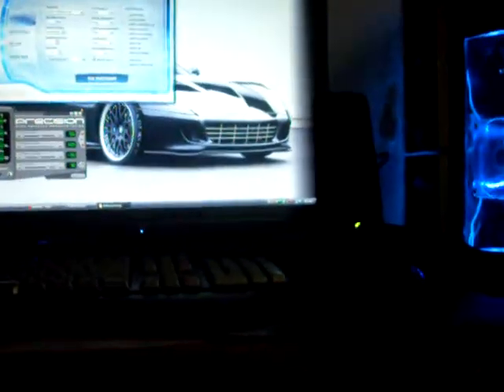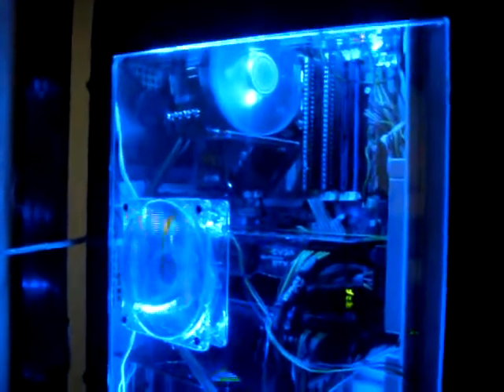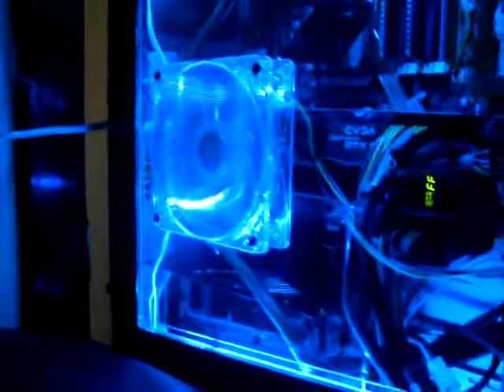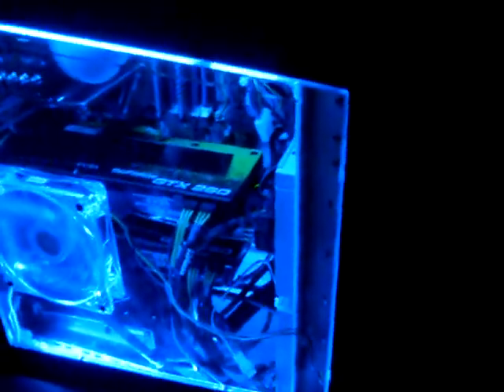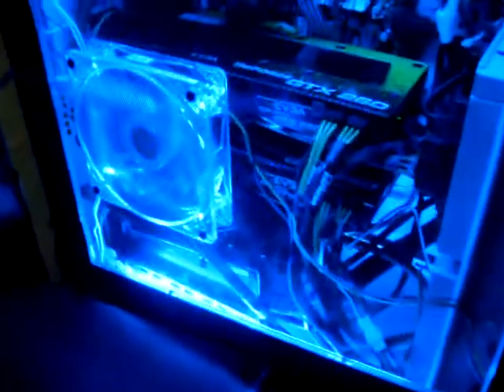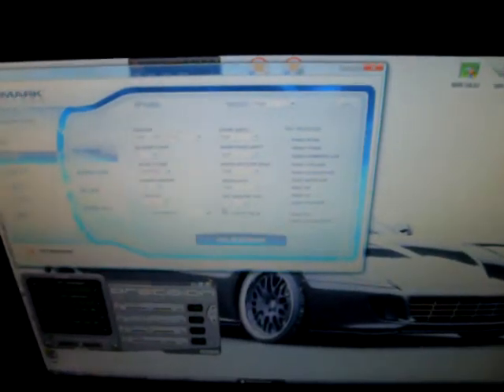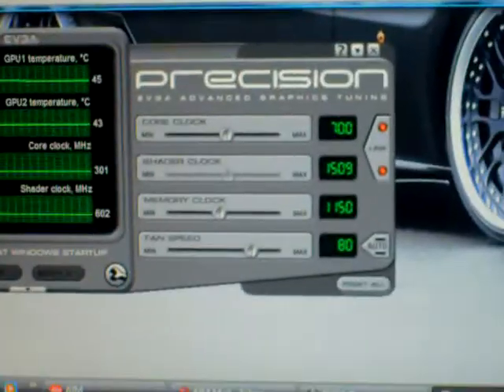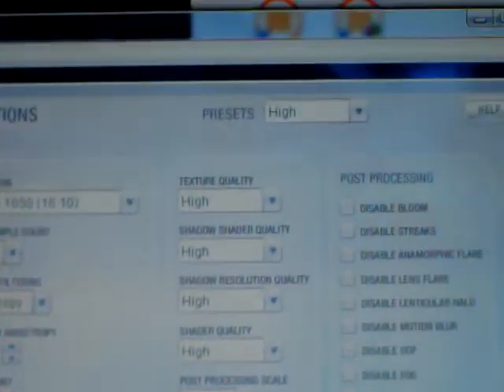New computer rig!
Showing off new computer I built.

2 gtx260's sli
e8400@3.8ghz
750i mobo
1 750gb seagate
1 400gb Western Digital
2 cold cathodes
Tempest case
850W Zalman PSU (max continuous load is 1050W)

Dont flame because of my accent lol.

If the quality is bad its because of youtube.